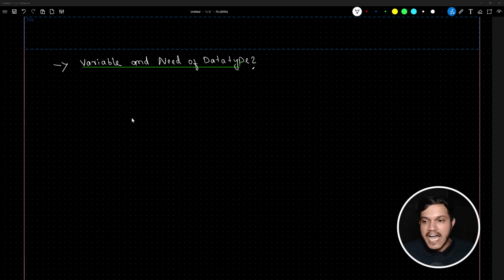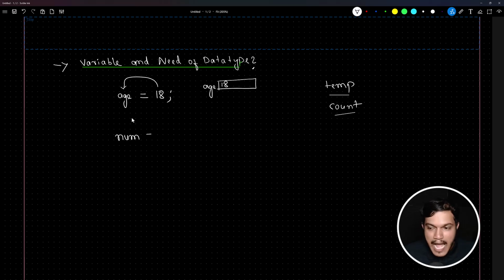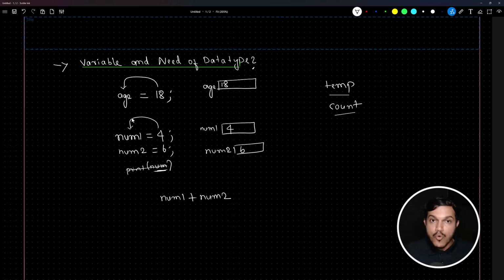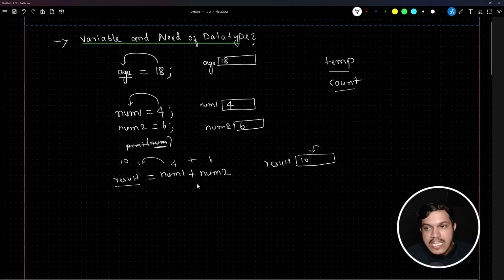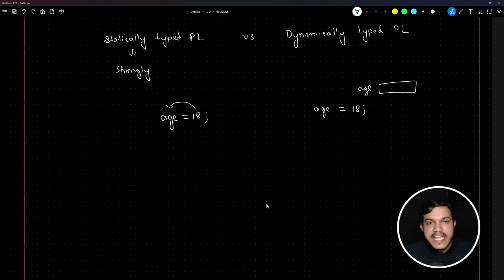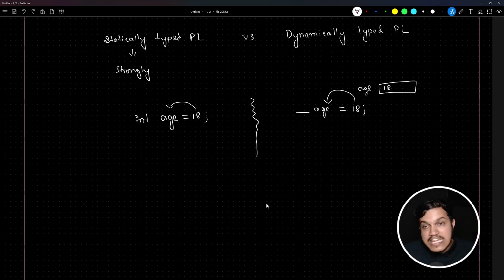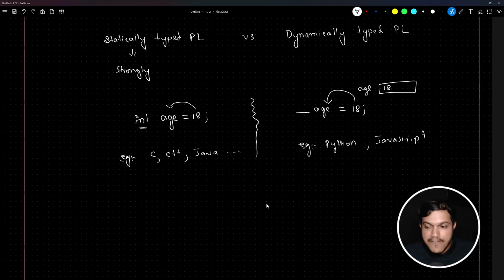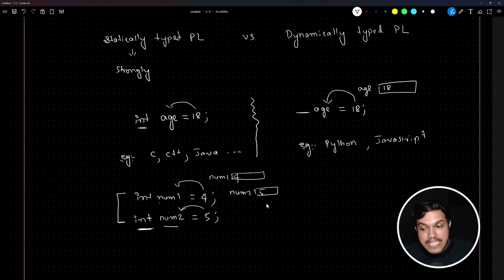What is a Variable and Need for Data Types | Master DSA in Java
In this video, we’ll cover the essentials of variables and data types in Java, which are crucial for understanding and working with programming concepts effectively.

What You’ll Learn:
What is a Variable?: Discover the role of variables in programming and how they act as containers to store and manage data.
Understanding Data Types: Learn about the different data types in Javaand why specifying the type of data is important.
Strongly Typed vs. Dynamically Typed Languages: Understand the differences between strongly typed (strictly typed) languages like Java and dynamically typed (weakly typed) languages.
Why Learning Data Types Matters: Explore why having a solid grasp of data types is crucial for effectively working with variables and for your success in learning Data Structures and Algorithms (DSA).
This video provides a comprehensive introduction to these foundational concepts, helping you build the necessary skills for your journey into DSA and beyond. Perfect for beginners or anyone looking to refresh their Java basics!